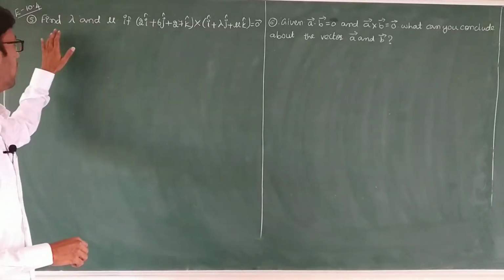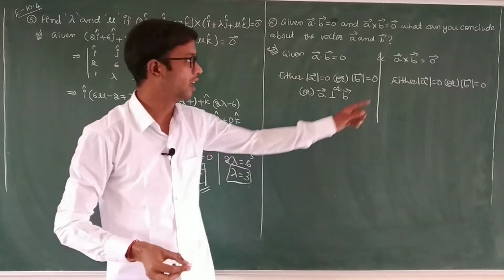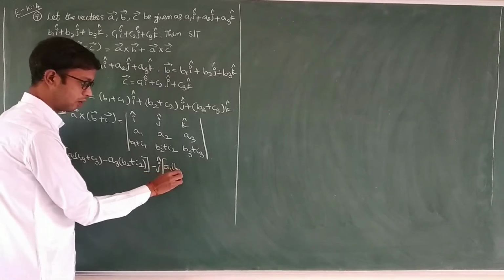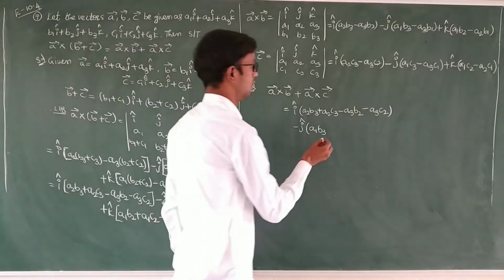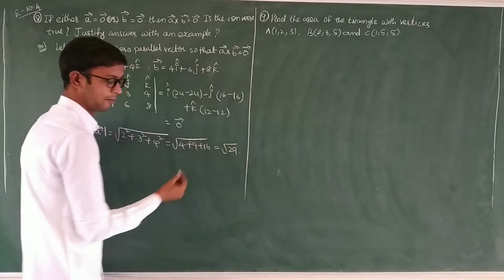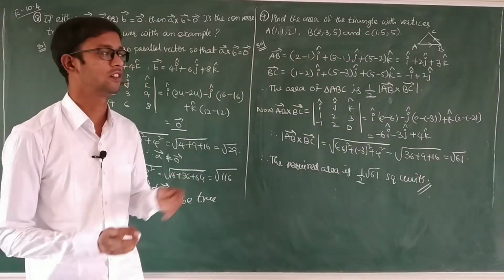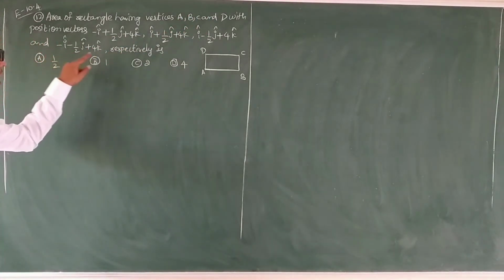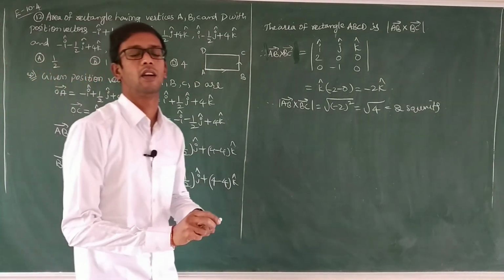L-13 | 10.Vector Algebra~ II PUC-Maths~~Sainath Sir.